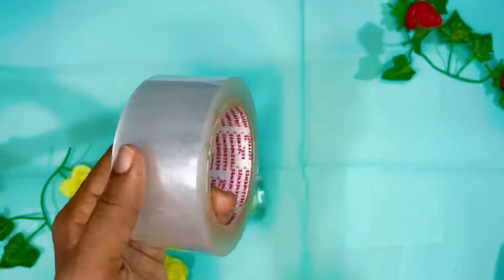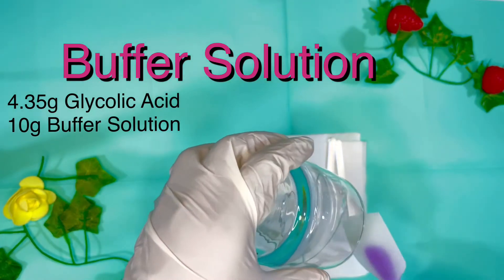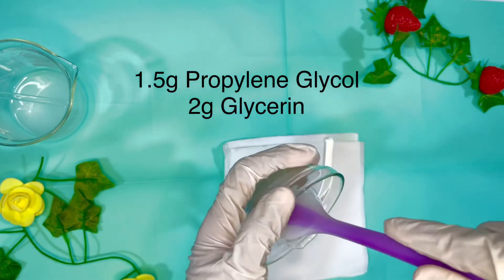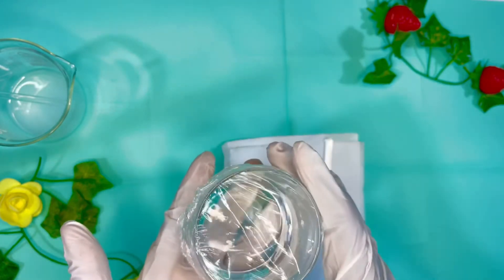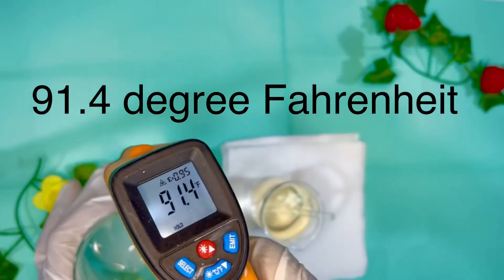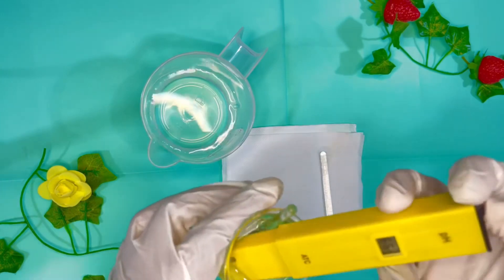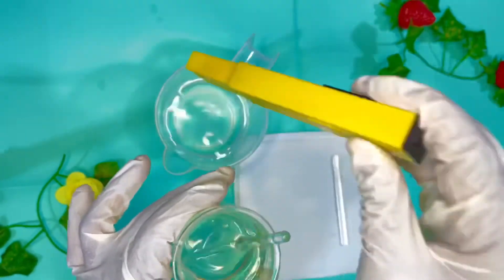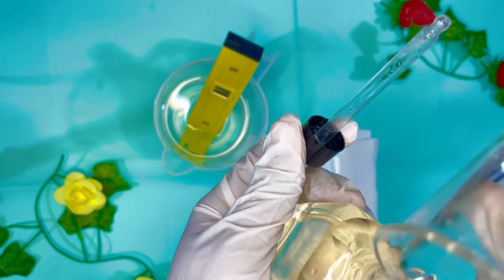How To Make 3% Glycolic Acid Face Toner For Oily Acne Prone Skin| Exfoliating Toner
Today we are making a 3% Glycolic Acid Face Toner for Oily Acne Prone Skin and this was made from 70% Concentration so we needed 4.35% to get the 3% that we need.